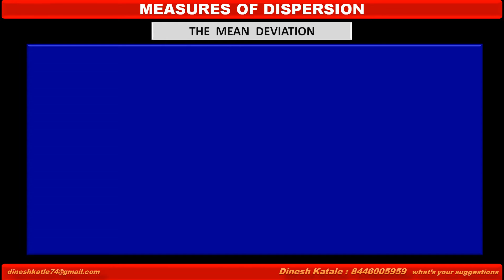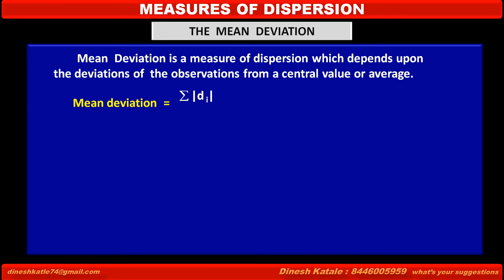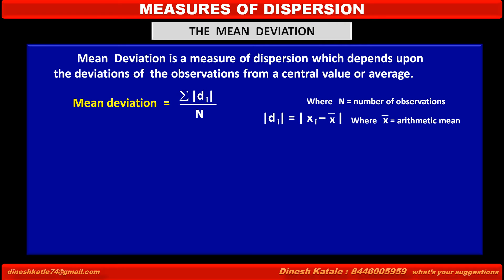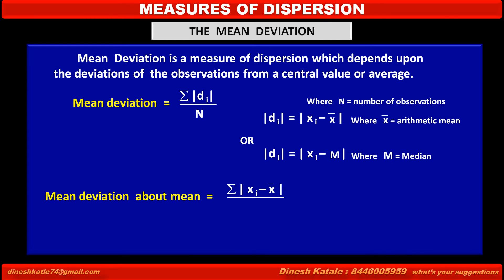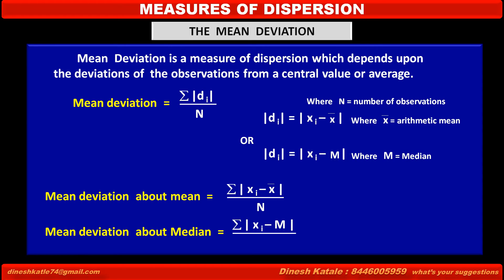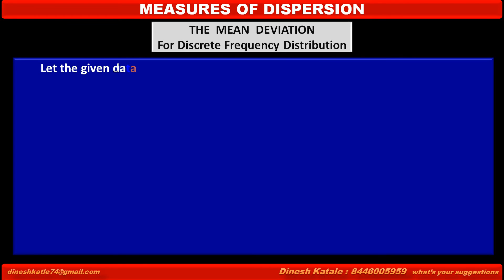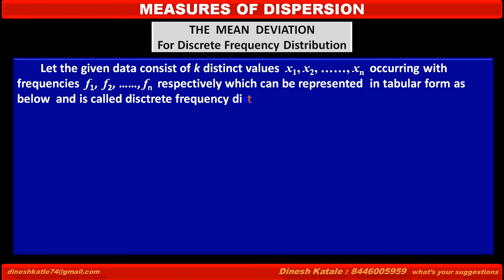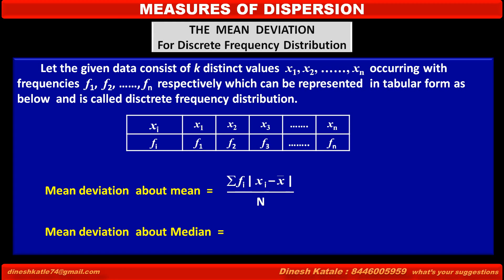STATISTICS Measures of Dispersion THE MEAN DEVIATION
MATHS : STATISTICS:   Measures of Dispersion : THE  MEAN  DEVIATION